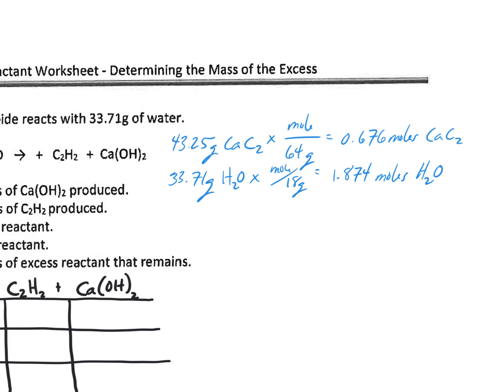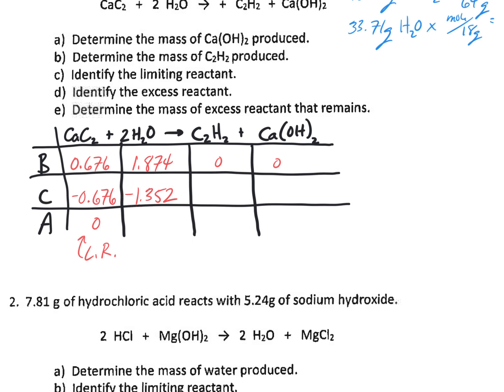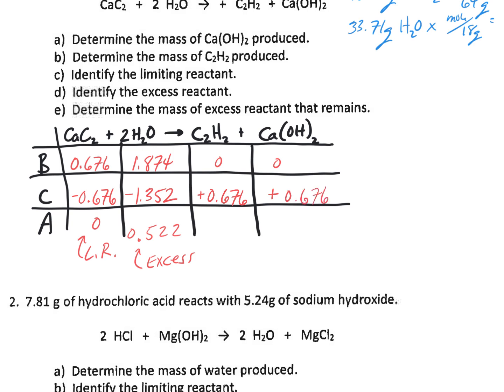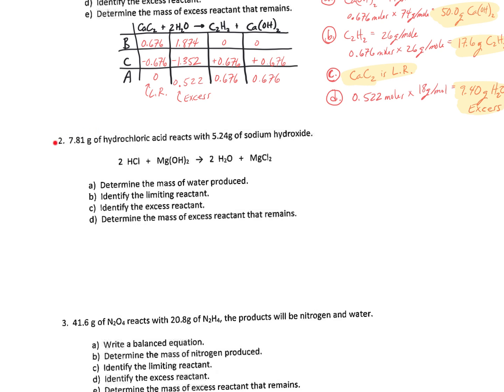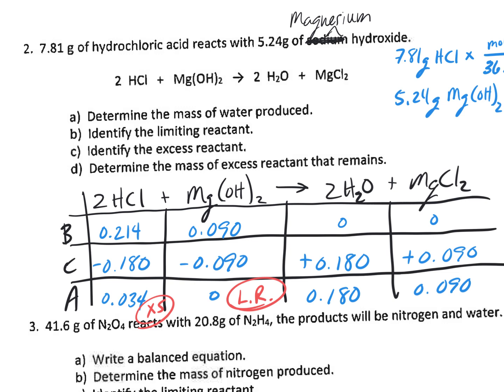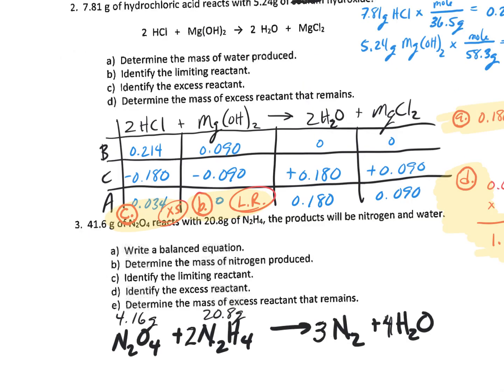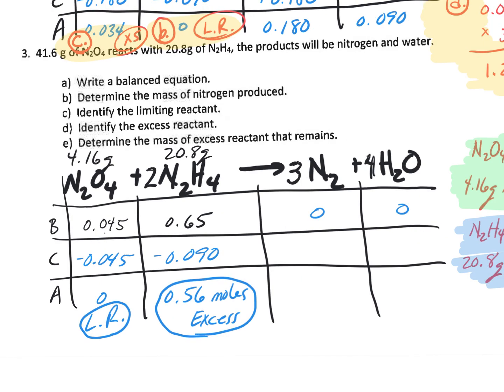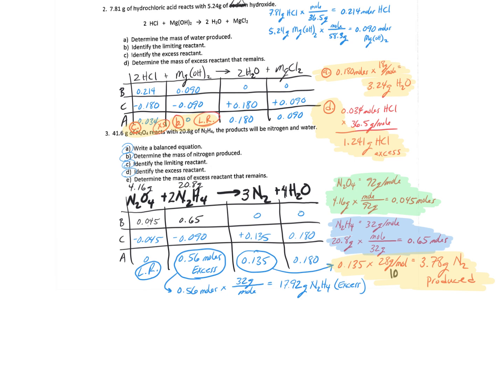LR Problems (excess)